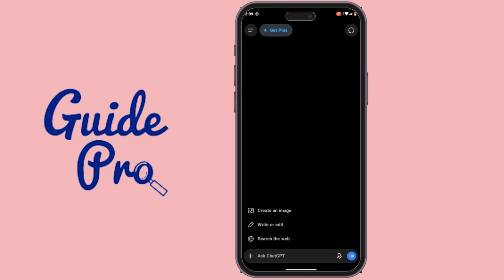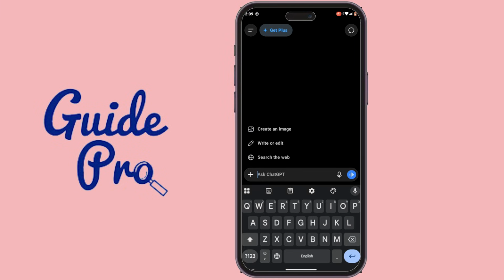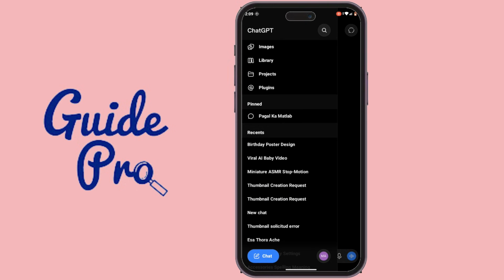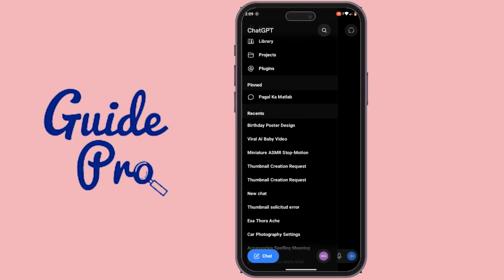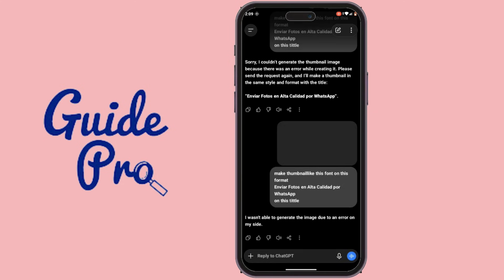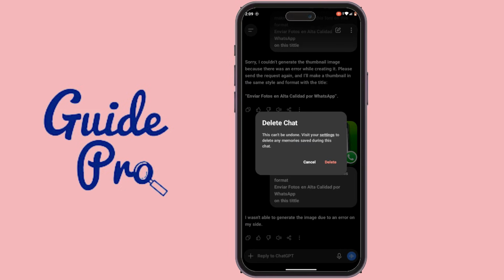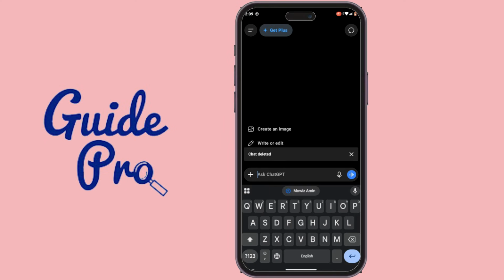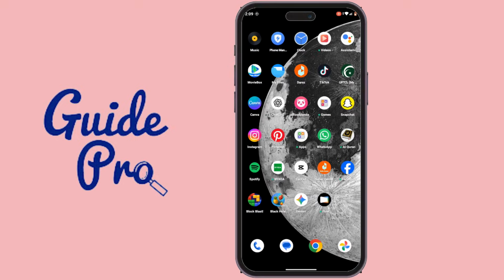How to Delete ChatGPT Chats (Step-by-Step Guide)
Learn how to delete chats in ChatGPT quickly and easily! In this step-by-step tutorial, you’ll discover how to remove conversations from your ChatGPT history on both mobile and desktop.

This guide is perfect if you want to clean up your chats or protect your privacy.

In this video, you’ll learn:

How to open ChatGPT chat history
How to delete a conversation
How to confirm deletion
How to manage your chats